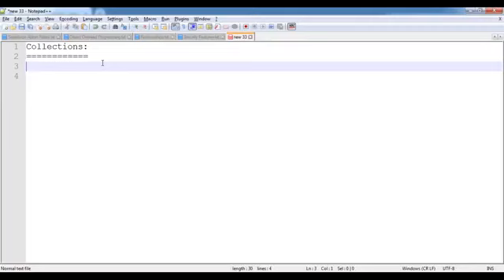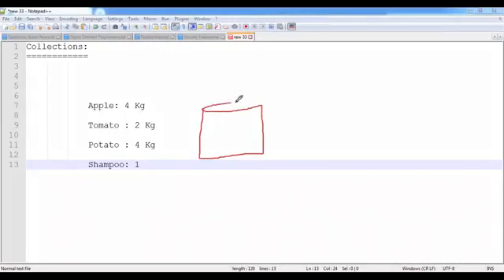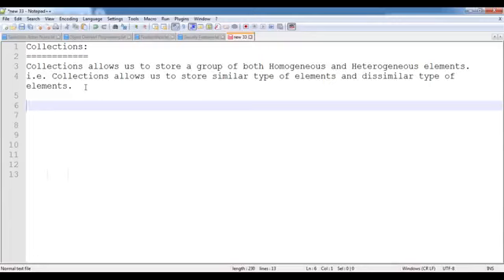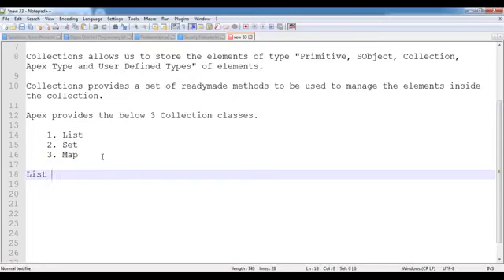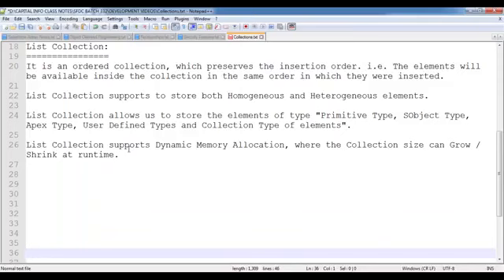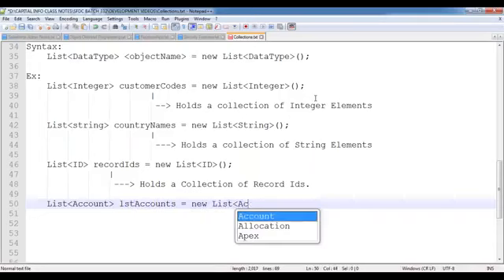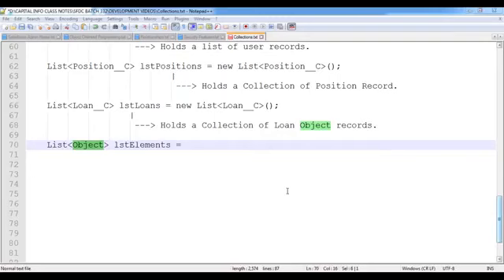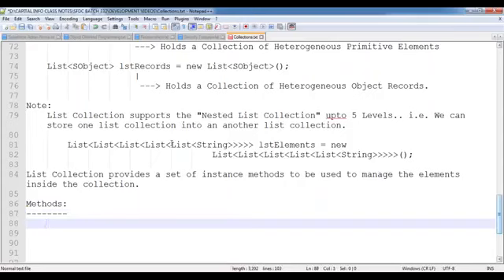Salesforce developer session 20